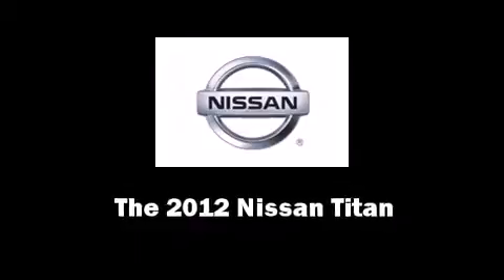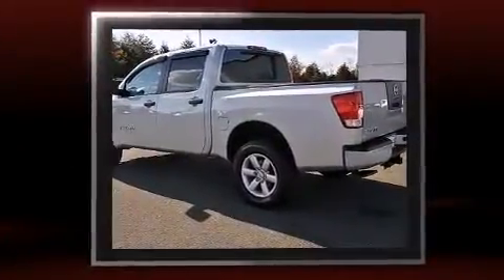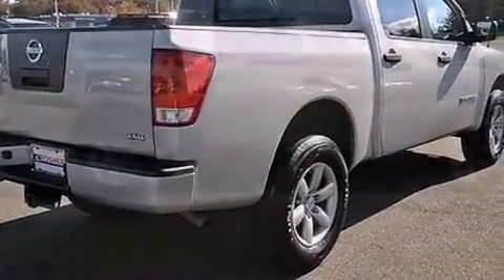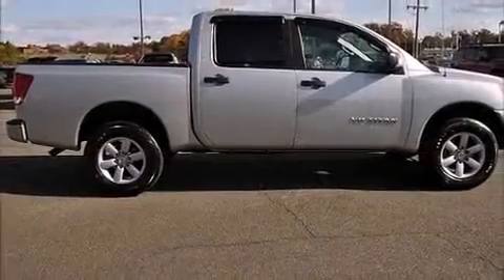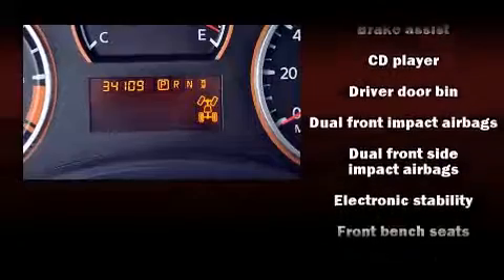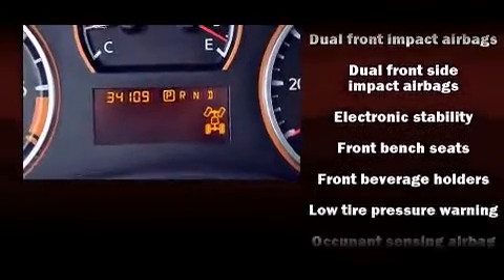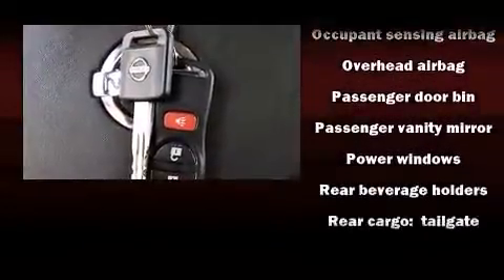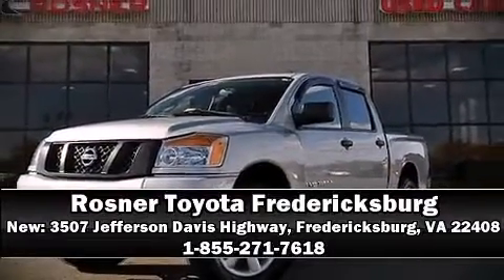2012 Nissan Titan SV in Fredericksburg, VA 22408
Discerning drivers will appreciate the 2012 Nissan Titan. This 4 door, 6 passenger truck still has less than 35,000 miles! A 5.6 liter V-8 engine pairs with a sophisticated 5 speed automatic transmission, providing a smooth and predictable driving experience. Four wheel drive allows you to go places you've only imagined. Nissan prioritized practicality, efficiency, and style by including: a tachometer, variably intermittent wipers, a front bench seat, air conditioning, skid plates, power windows, and 1-touch window functionality. You and your passengers will enjoy the stereo system, which includes a CD player with AM/FM radio, and 8 speakers, providing excellent sound throughout the cabin. Safety equipment has been integrated throughout, including: head curtain airbags, front SIDE impact airbags, traction control, brake assist, anti-whiplash front head restraints, and 4 wheel disc brakes with ABS. Various mechanical systems are monitored by electronic stability control, keeping you on your intended path. It also arrives with a Carfax history report, providing you peace of mind with detailed information. We pride ourselves in the quality that we offer on all of our vehicles. Please don't hesitate to give us a call.